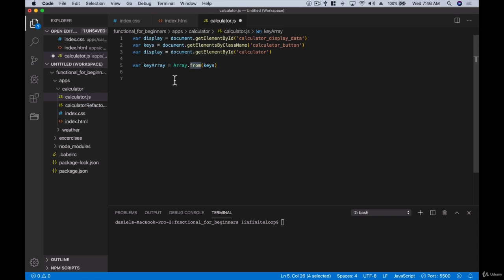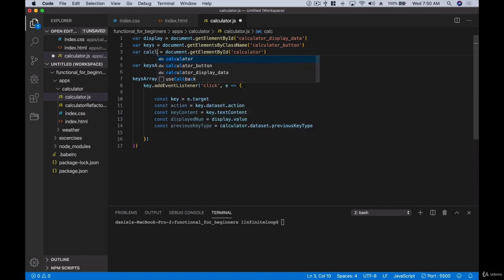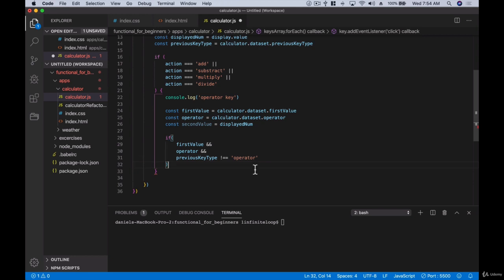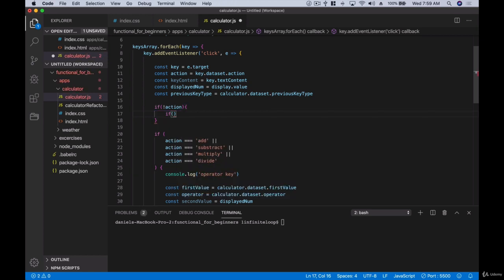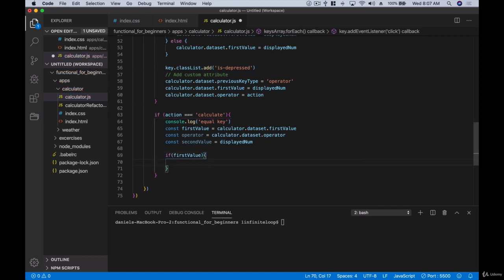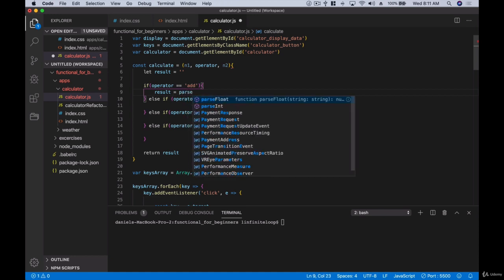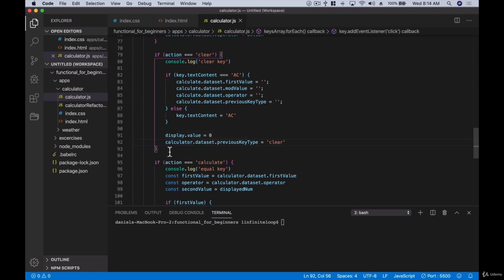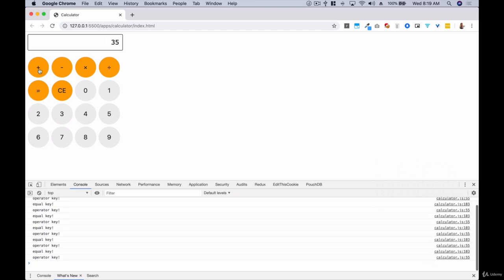Section 6 Calculator object oriented programming, Session 6 Calculator object oriented programmi